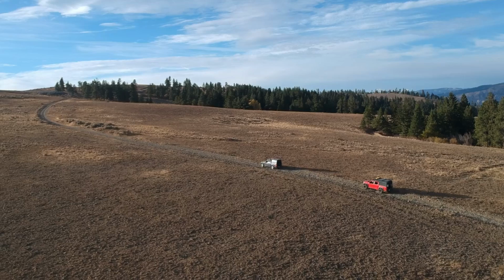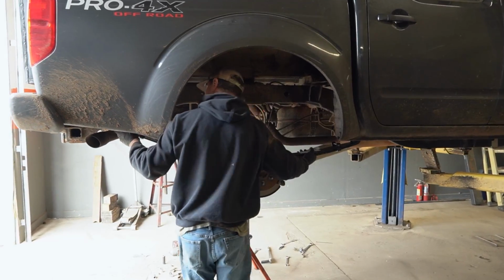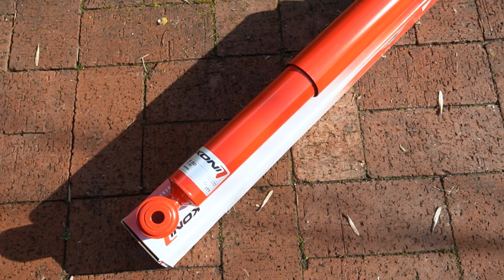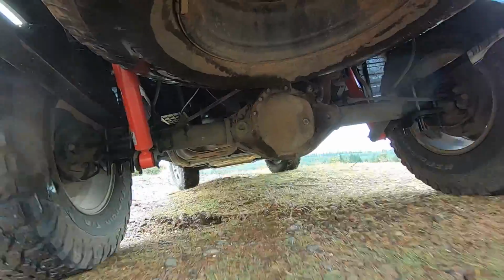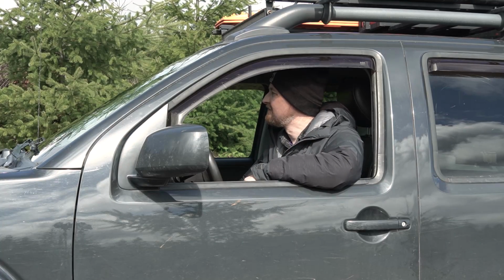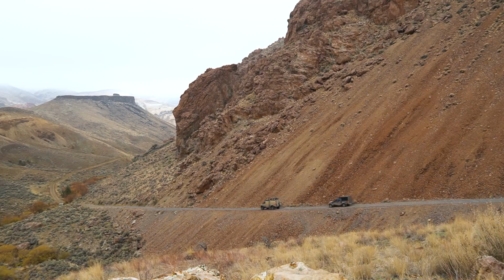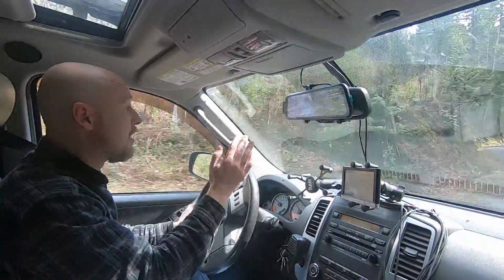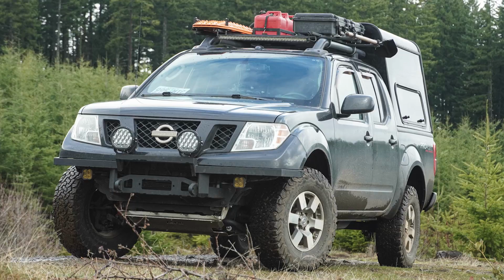Install & Review 2” Frontier Lift from Alldogs Offroad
The Alldogs Offroad Co-Op 2" lift with Koni shocks is now installed on my Nissan Frontier. In this video I'll show you the installation (performed by an experienced 4x4 mechanic), talk about some details of this kit, show you some before-after shots, take it out for some testing, and give you my impressions. See the chapter links in the video player or listed below at the bottom of the description if you would like to skip ahead to whatever interests you.

Alldogs Offroad Co-op provided this kit for me to test and review, however I have not been paid to make this video, nor am I under any obligation to say anything specific or positive about this product. Everything here is my own words and thoughts.

Dirt Road Garage: (not sponsored, I paid for the installation work)

Intro & backstory: (0:00)
Installing the Alldogs Koni 2" lift: (1:19)
More details about this lift kit: (4:06)
Alldogs parabolic leaf springs: (4:46)
Koni shocks: (5:17)
How the Frontier looks lifted: (6:42)
Test & review the new suspension: (7:23)
Summary: (14:06)